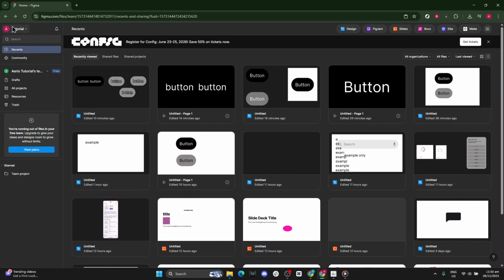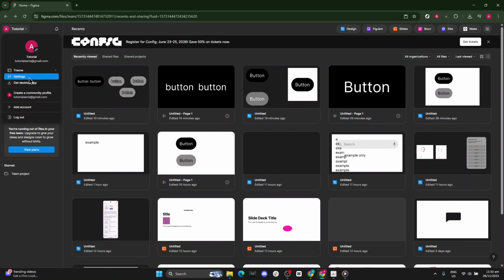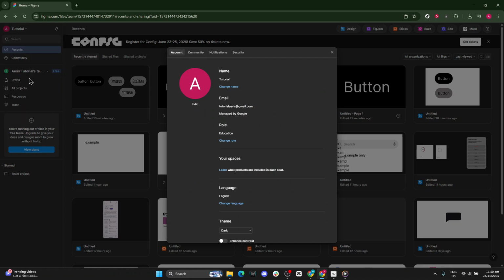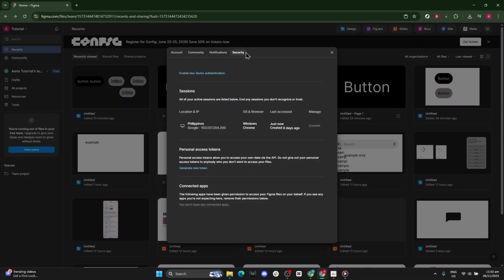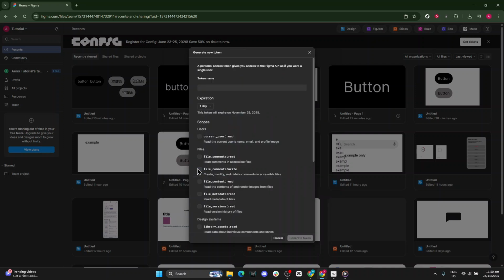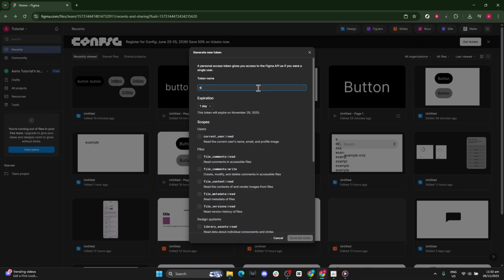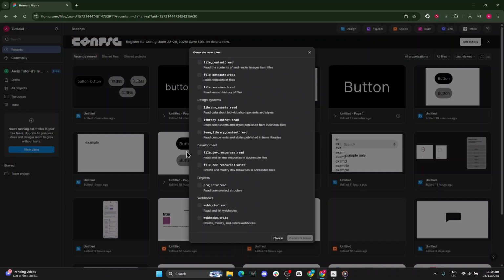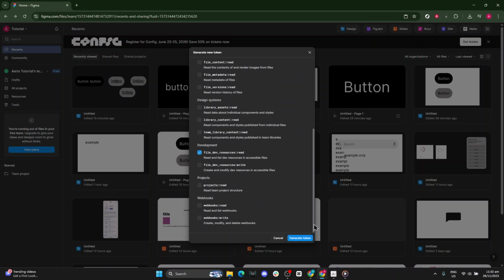How To Get A Figma Access Token (Fast) (2025 Guide)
Learn how to get a Figma access token fast in 2025 🔑 with this step-by-step guide. Securely connect your apps, automate workflows, and enhance your Figma integration.